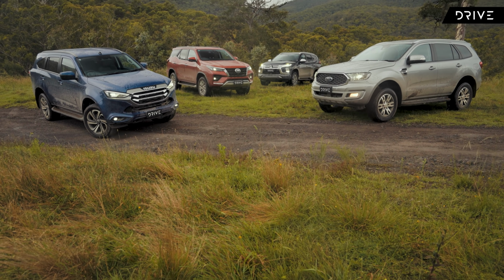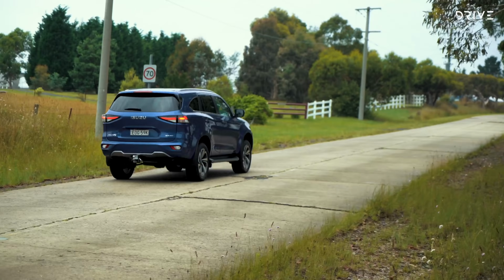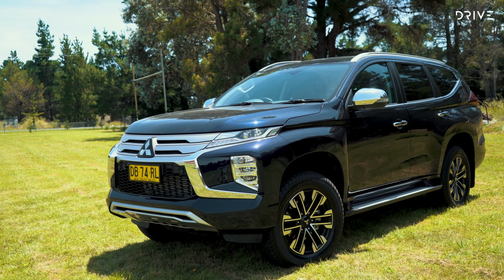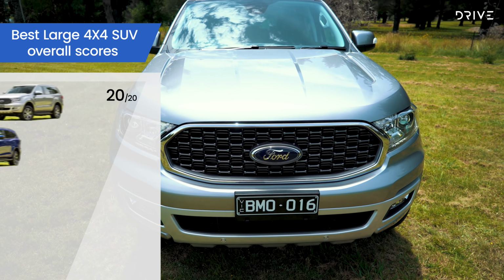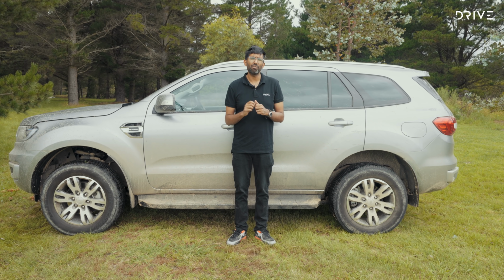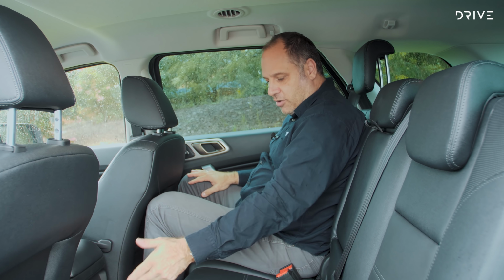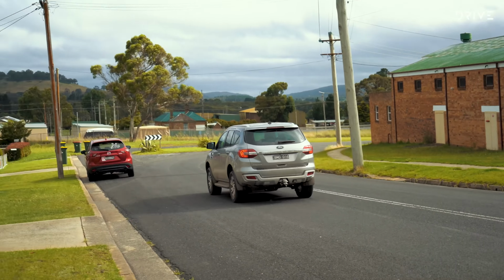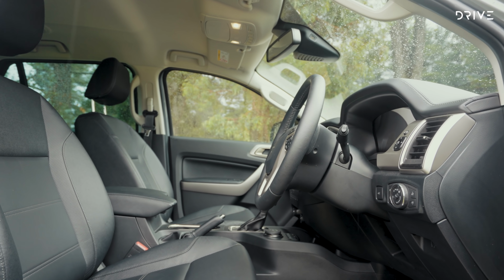2022 Best Upper Large Off-Road SUV | Everest v MU-X v Pajero Sport v Fortuner | Drive.com.au DCOTY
SUVs have become the default family wagon, so it’s easy to forget that some large four-wheel drives remain true to their heritage and are designed and engineered to be as accomplished off the road as on.